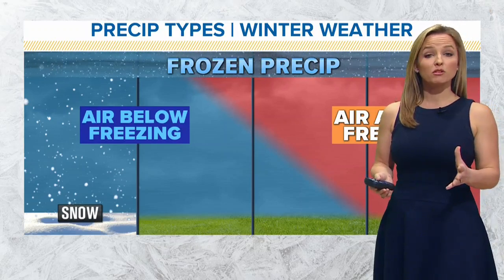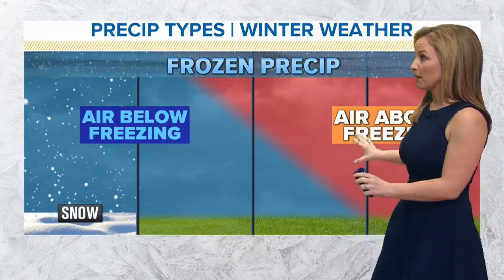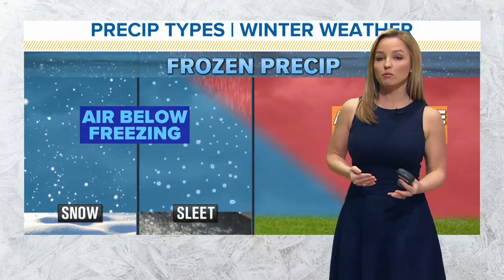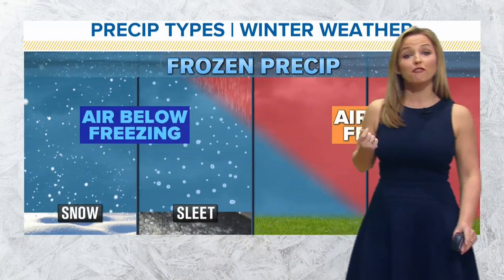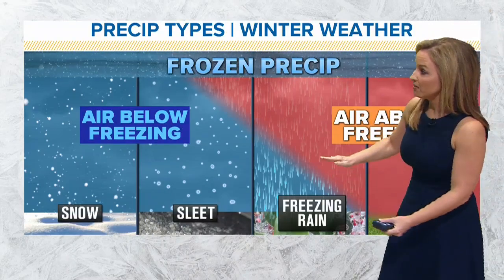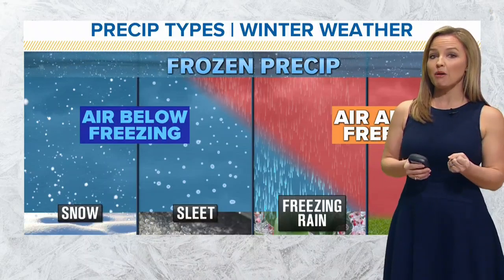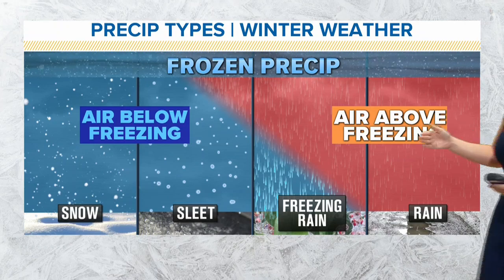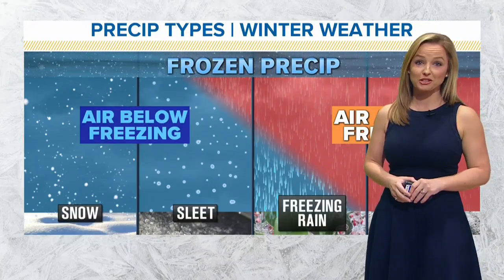Will it snow in North Texas? Here's how snow, sleet, freezing rain and rain are formed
All precipitation starts in its frozen form: snow. But the conditions of each layer of the atmosphere that it passes through determine its form when it reaching the ground.